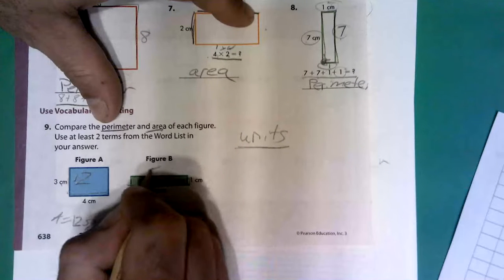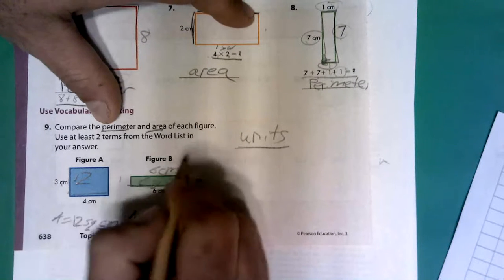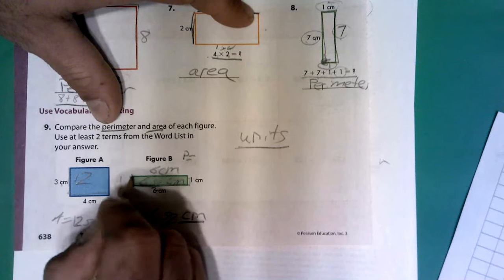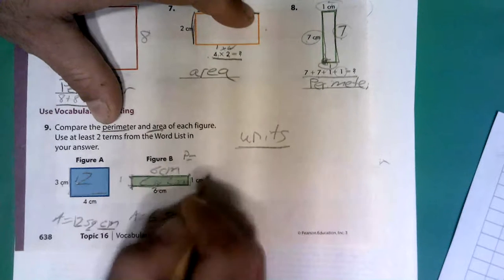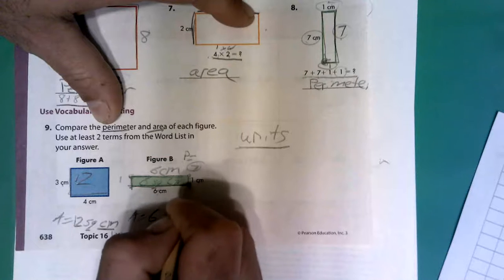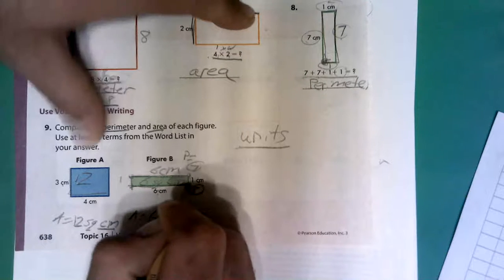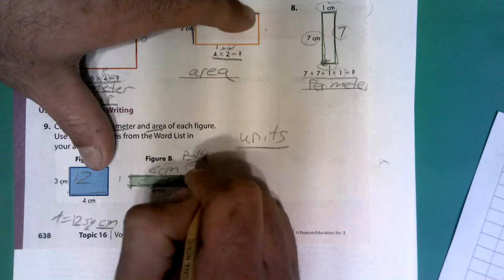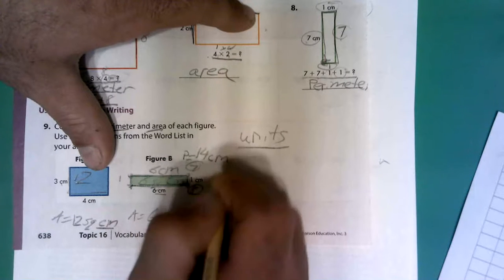Envision 2020 Topic 16 Vocabulary Review pg. 638